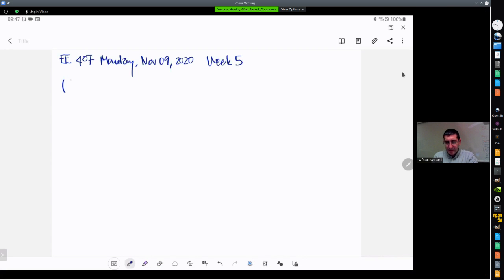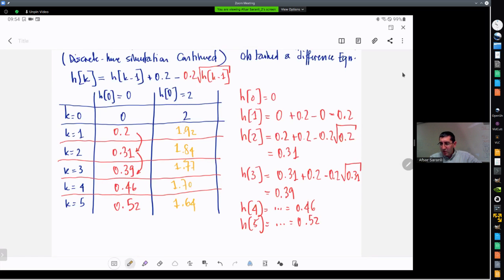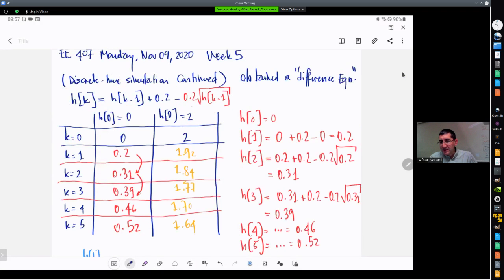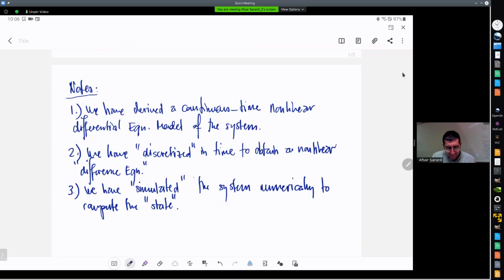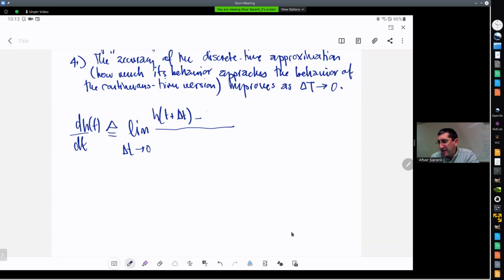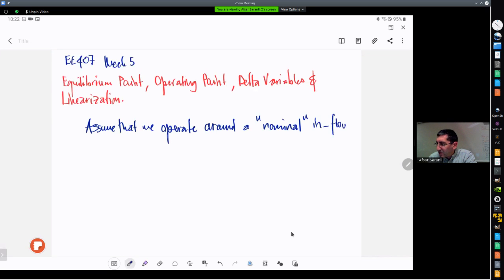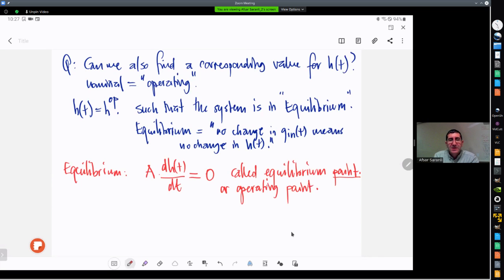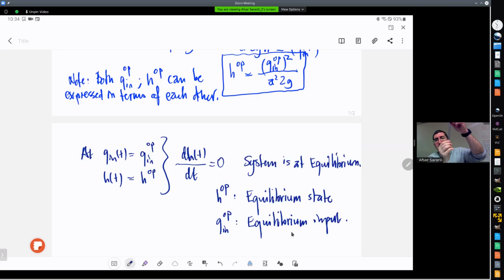2020 11 09 EE407 W5 1 Lecture